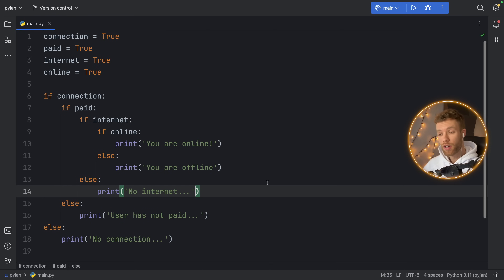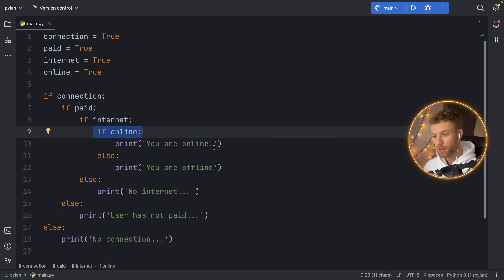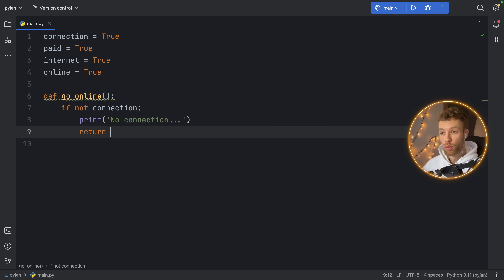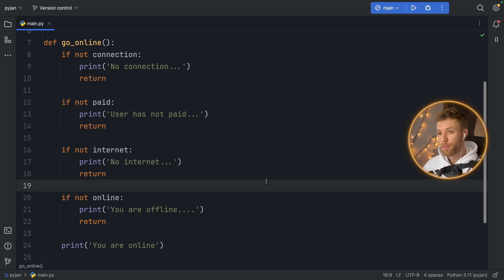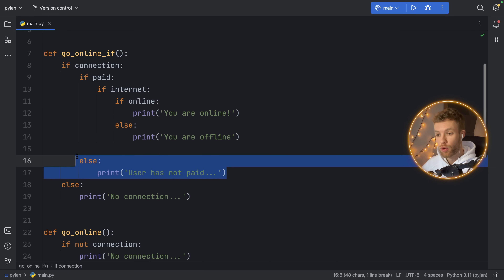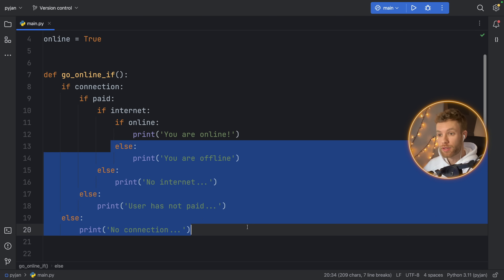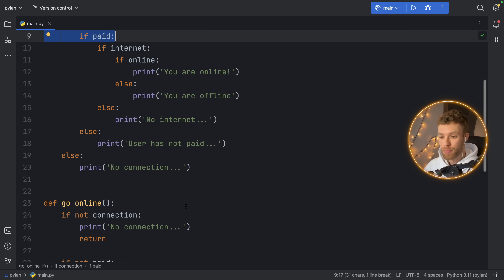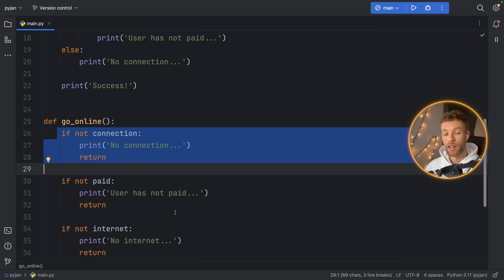Nesting “If Else” Can Seriously Damage Your Code Quality, Do THIS Instead In Python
It’s very easy to fall into this trap with Python. You have a lot of conditions that depend on other conditions, and they all need to be handled appropriately. But that can easily become unmanageable, so it’s time we take a look at a good alternative; the guard clause pattern.